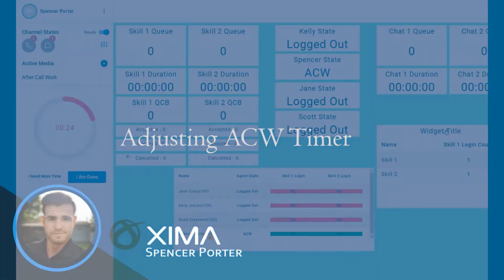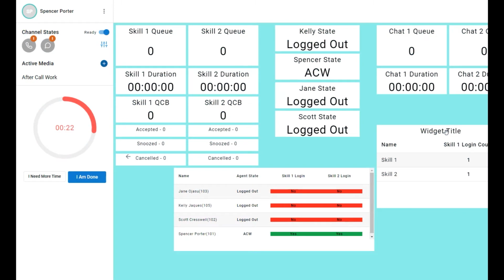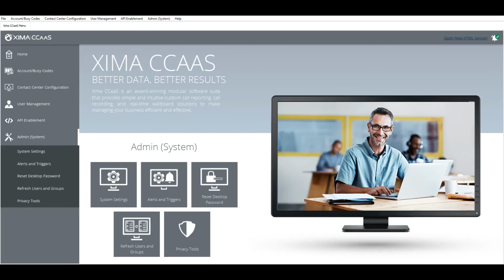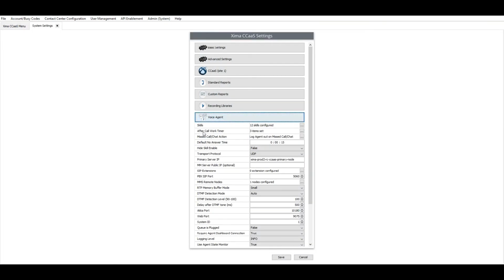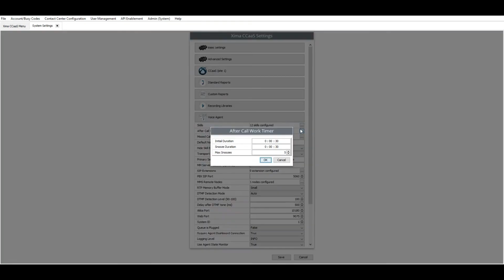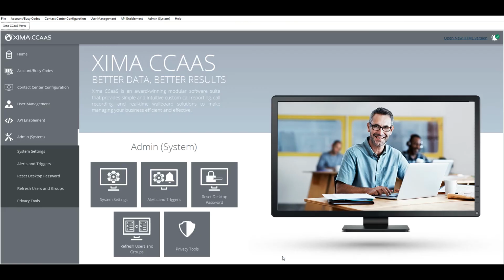Xima CCaaS Tutorials - Adjusting ACW Timer